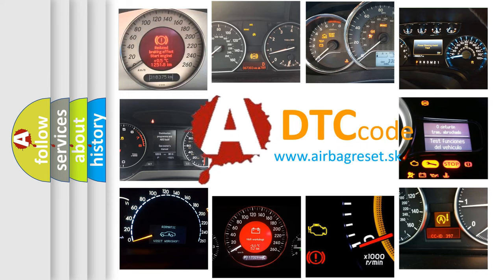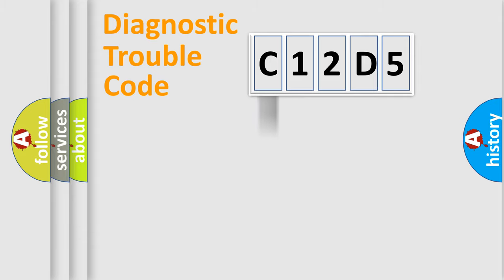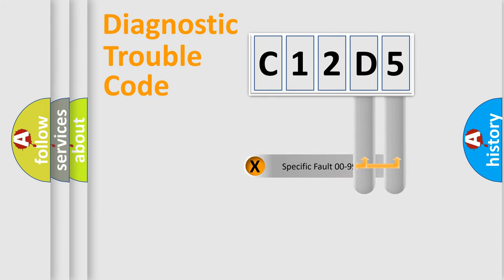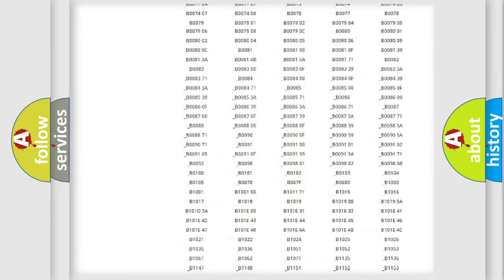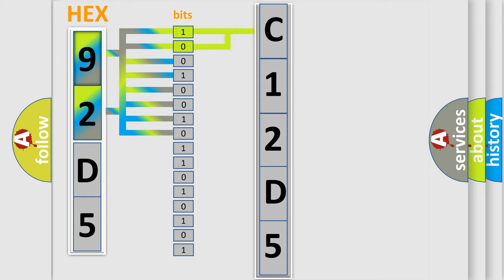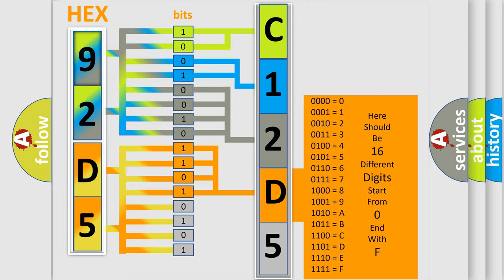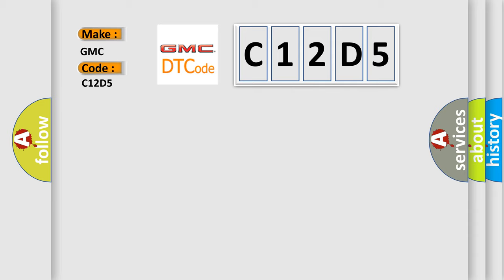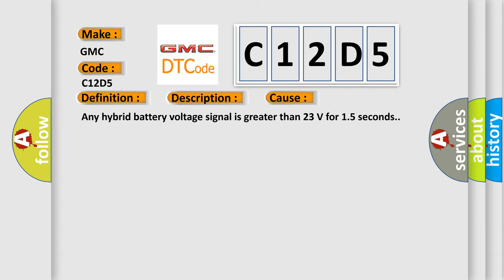DTC GMC C12D5 Short Explanation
Contents:
0:21 Basic DTC analysis according to OBD2 protocol standard.
1:48 Insight into programming
2:58 A diagnostically understandable description of the Diagnostic Trouble Code
3:05 Basic error definition

Make:
GMC
Code:
C12D5
Definition:
Hybrid Battery 2 Circuit High Voltage
Description:
DTC P0A1F is not set.The ignition is ON.The 12 V battery voltage is 9-18 V.
Cause:
Any hybrid battery voltage signal is greater than 23 V for 1.5 seconds.